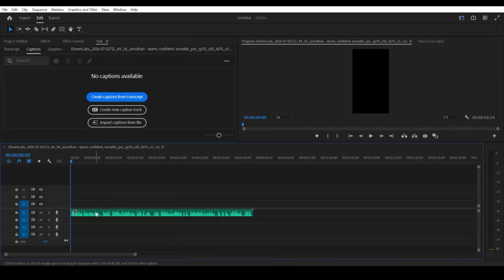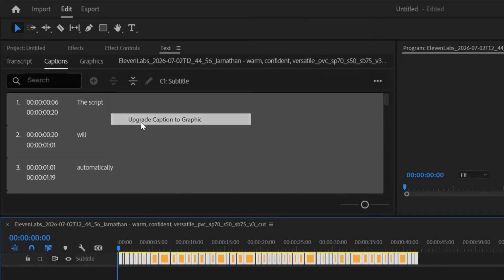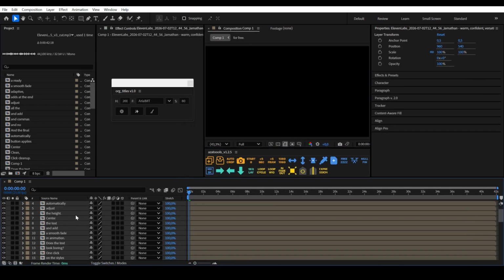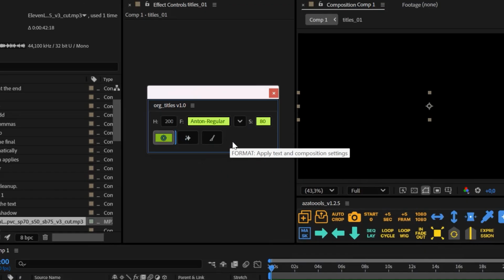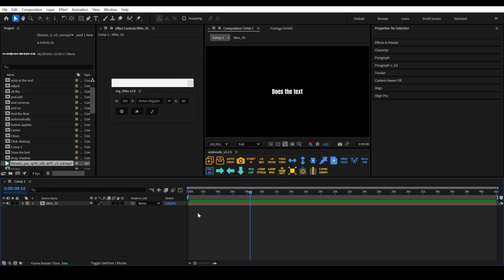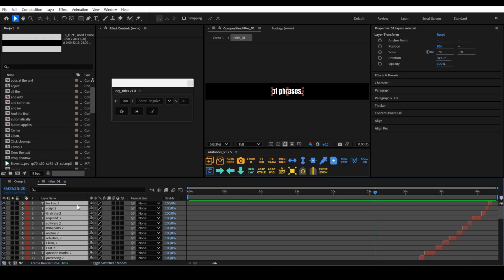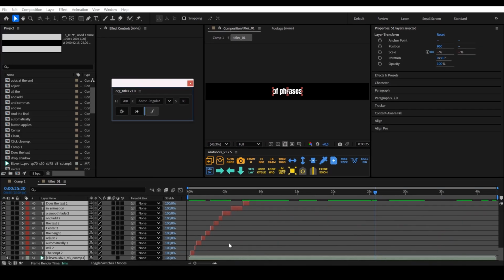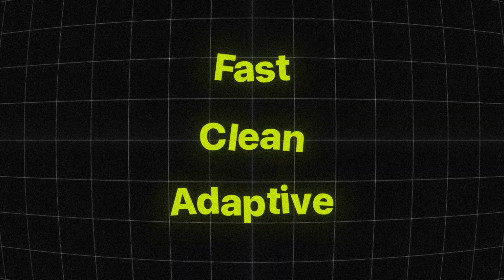AUTO-CAPTIONS in After Effects WITHOUT PLUGINS! | Org_titles v1.0 Script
🔗 The script link is in the pinned comment

🚀 Release: Auto-Captions in After Effects Without Plugins!  The org_titles v1.0 script transforms raw text from Premiere Pro into ready-to-go animated captions in just a couple of seconds.

The org_titles v1.0 script transforms raw text from Premiere Pro into ready-to-go animated captions in just a couple of seconds.

What's Inside:
⚙️ Formatting: Automatically centers text and Anchor Points, adjusts the composition height, and adds a smooth pop animation.
✍️ Font Input + History: Type or paste the font name directly into the F: field. The last 5 fonts are saved to the system cache and won't disappear after restarting AE.
✨ 1-Click Styles: Instantly applies a custom preset with a clean stroke, drop shadow, and neon glow.
🧹 Text Cleaner: Cleans up messy dots and commas at the end of phrases left over by auto-transcription, while perfectly preserving question marks.

Fast Workflow: Copy captions from Premiere (Ctrl+C) ➔ Paste into AE (Ctrl+V) ➔ Create a pre-comp ➔ Enter your font and click ⚙️, ✨, and 🧹 in order.